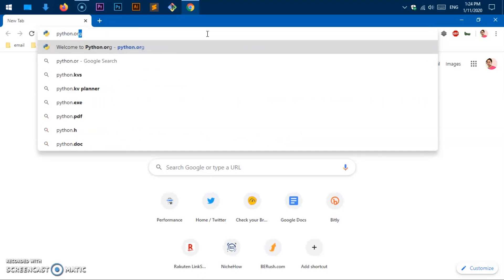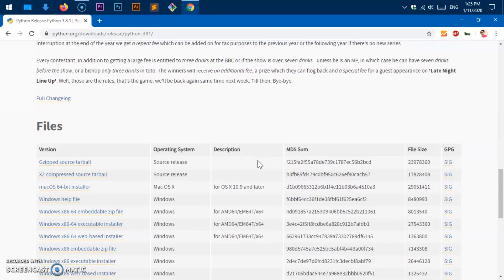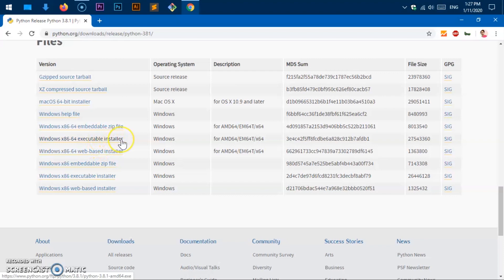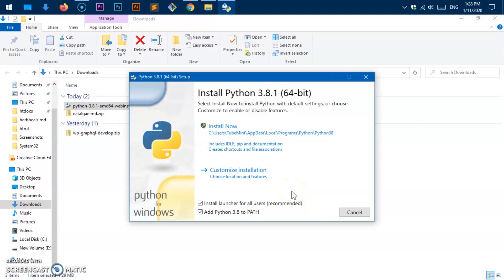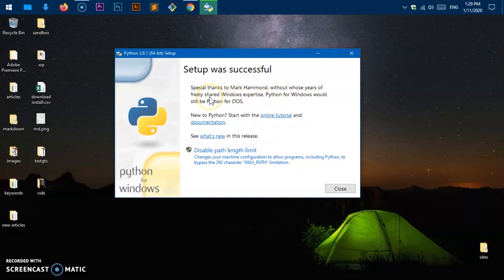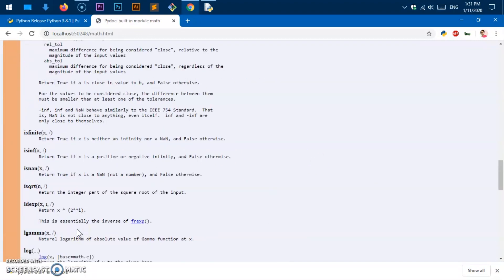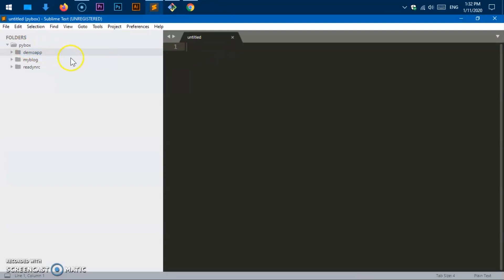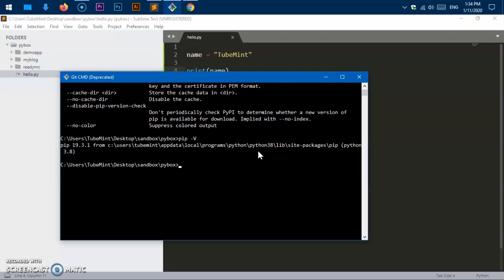How to Install python 3.8 on Windows 10 & 8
Python 3 Course This video will walk you through the process of Python 3.8.1 installation on Windows 10. However, you can follow this process to install Python 3 on Windows 7 and Windows 8 as well. Instagram & twitter @tubemint